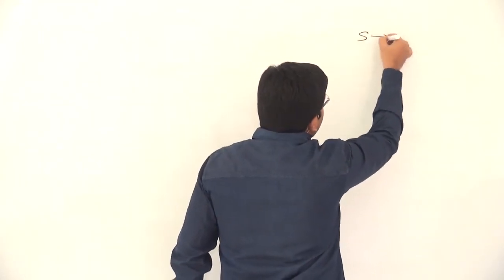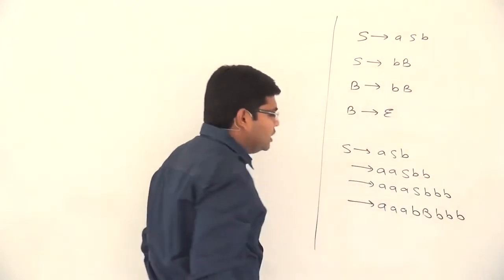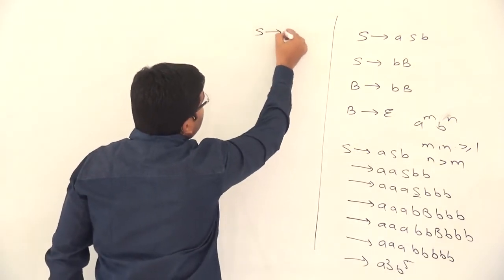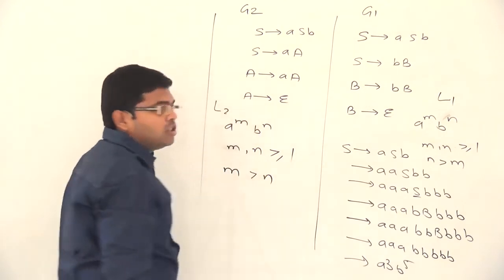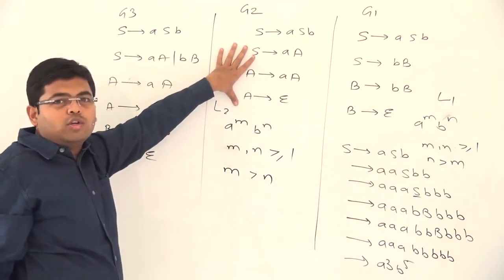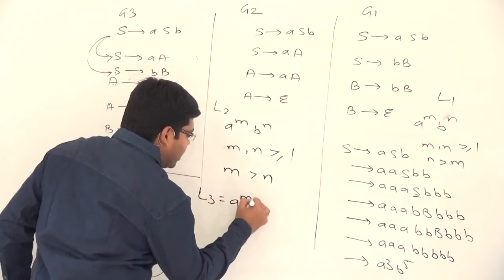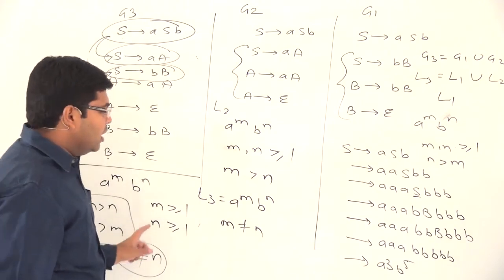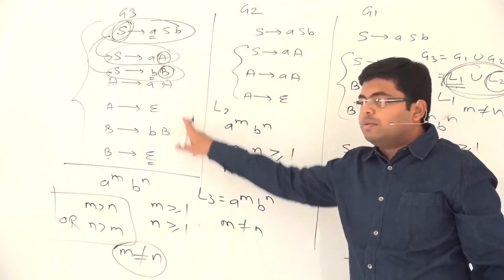3 CFG Union Example